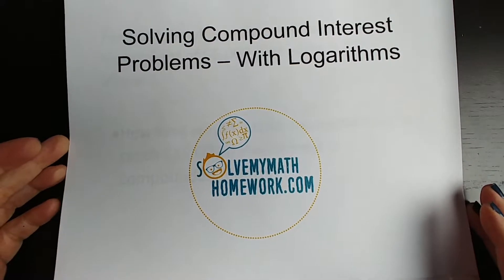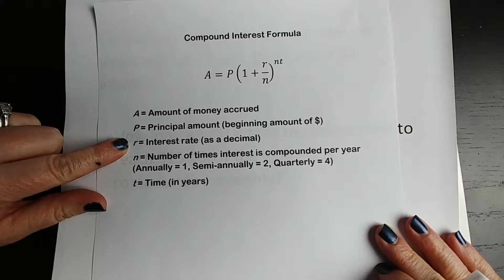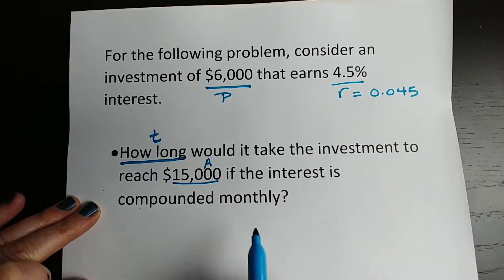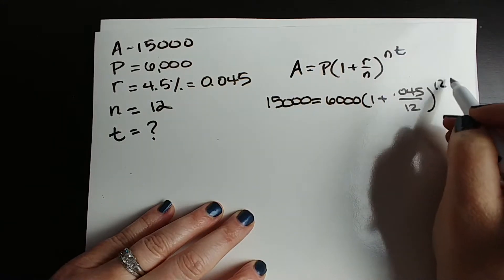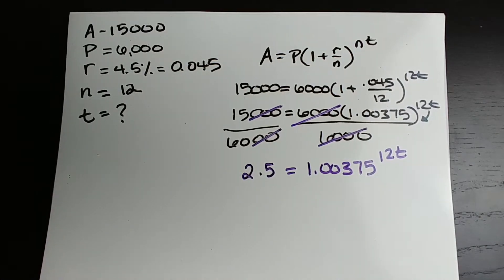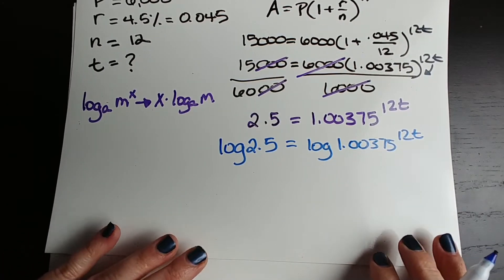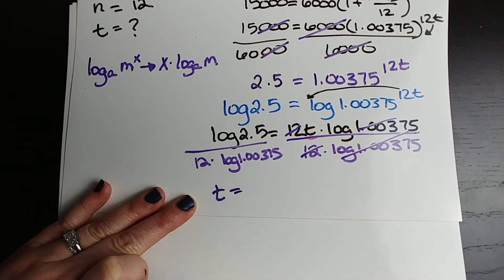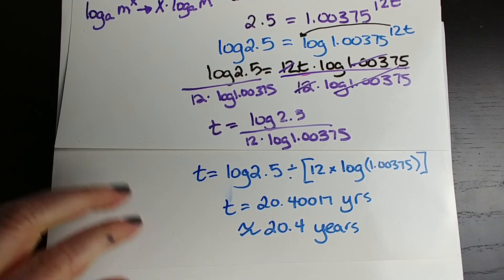Algebra 1 Compound Interest Word Problem with Logs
In Algebra 1? Struggling with Logarithmic or compound interest word problems? We solve your Algebra 1 Problems! Learn how to solve a compound interest word problem with logarithms.